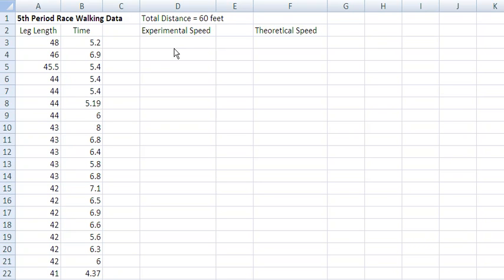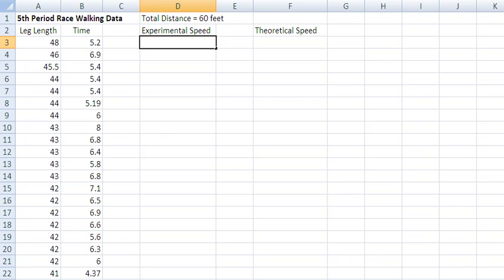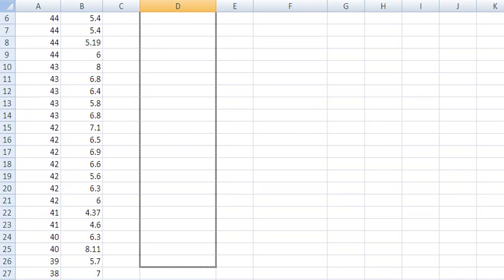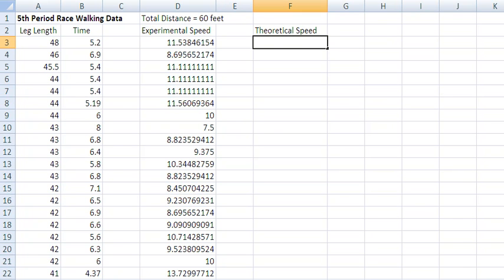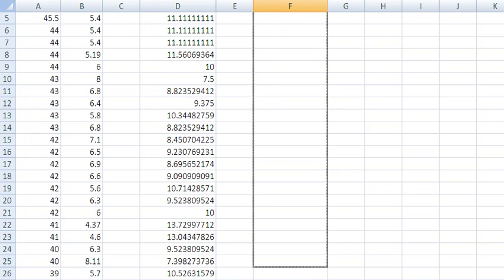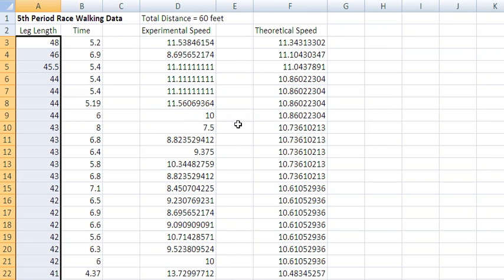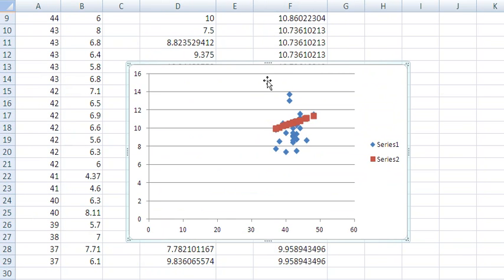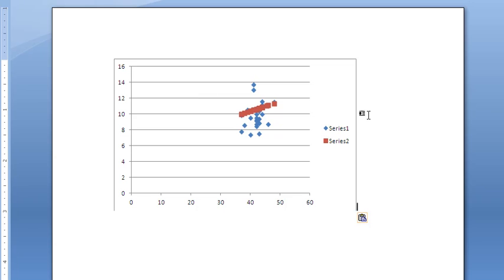How_to_use_Excel_for_the_Walk_This_Way_Project.mp4